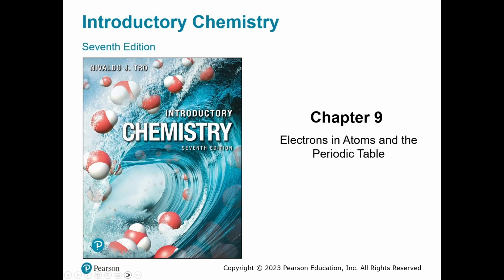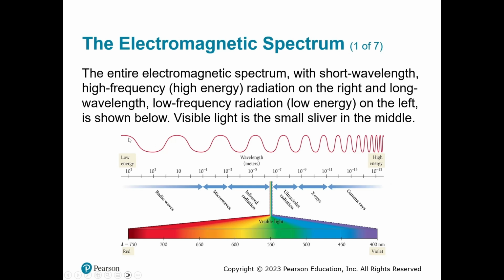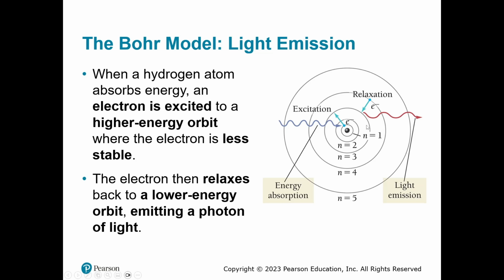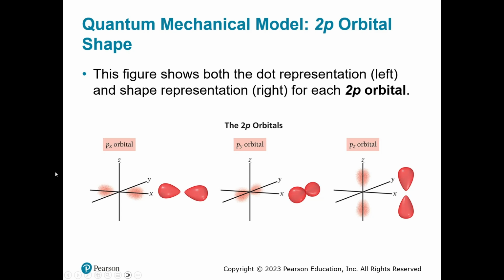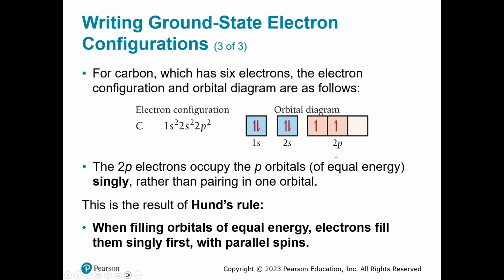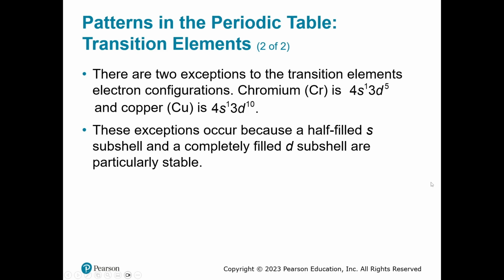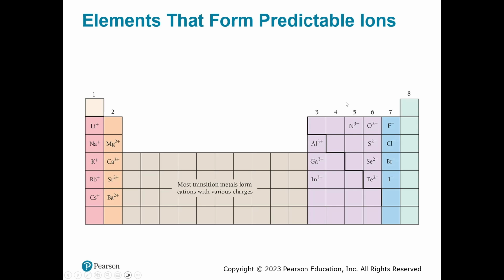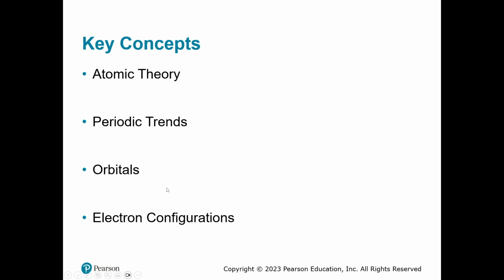Chapter 9 Lecture